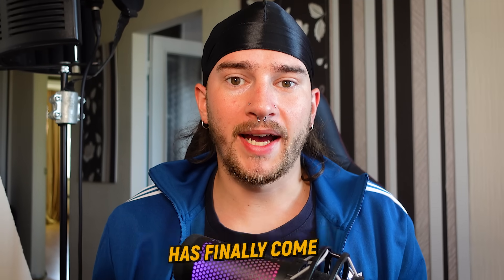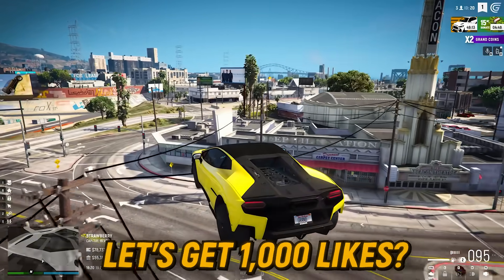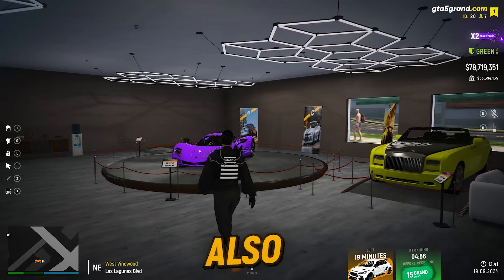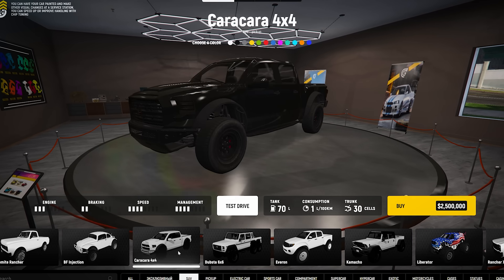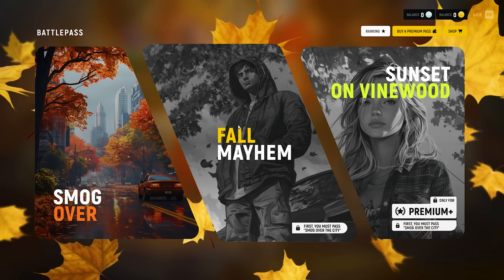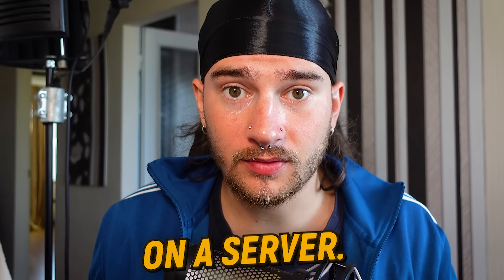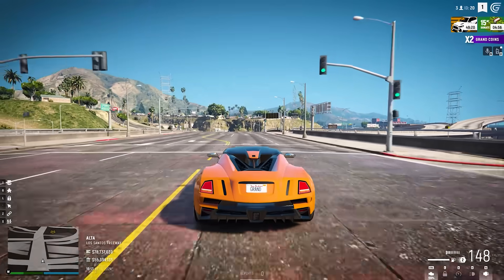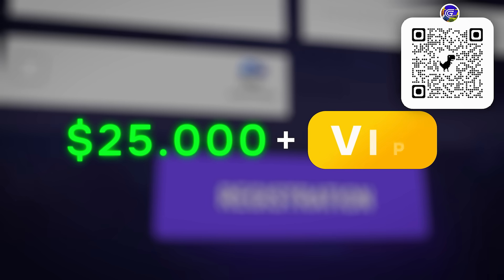GLOBAL UPDATE on Grand RP! New BattlePass, Event, Free Cars! (GTA 5 RP, Rage MP)